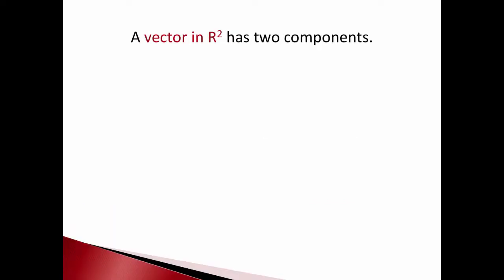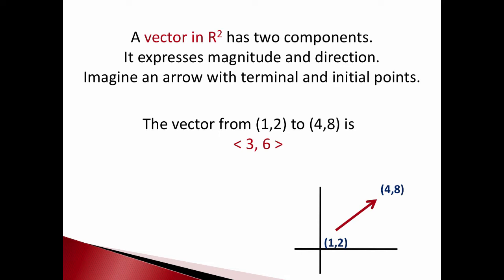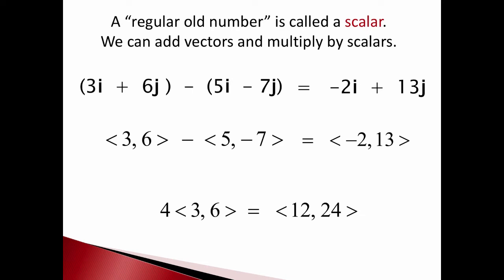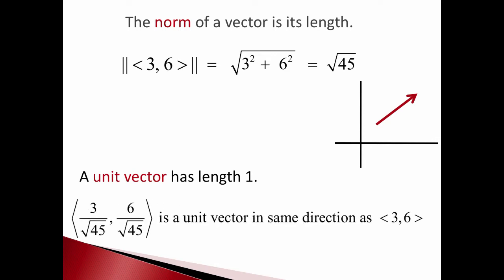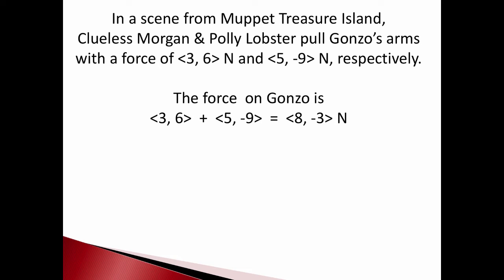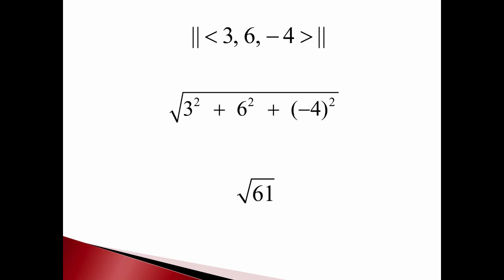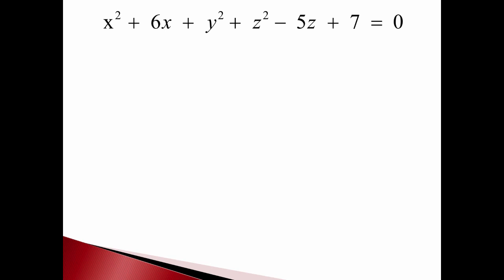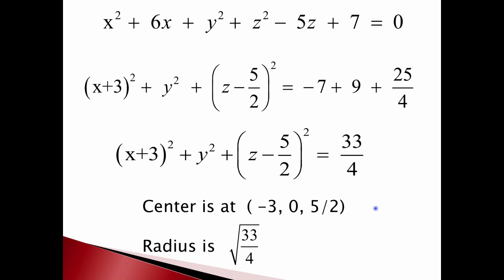9.1 9.2 vectors